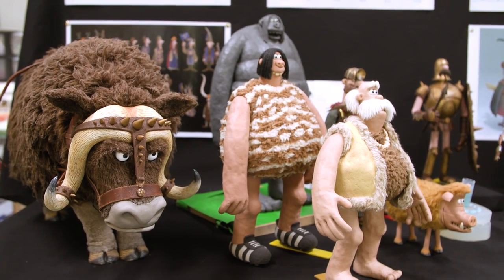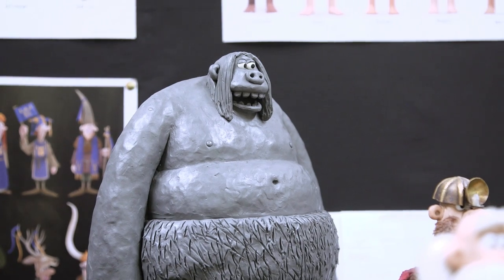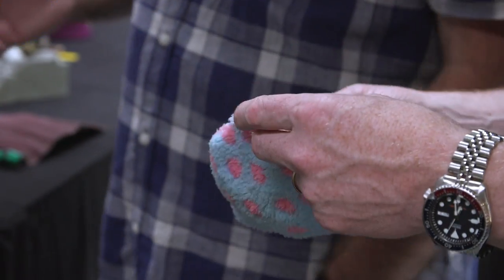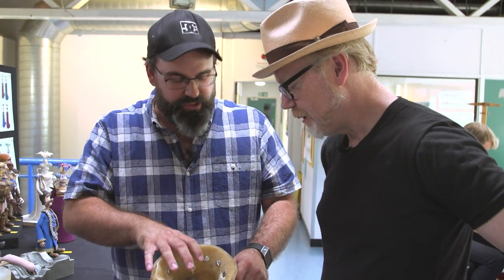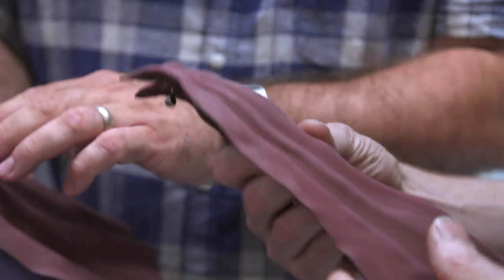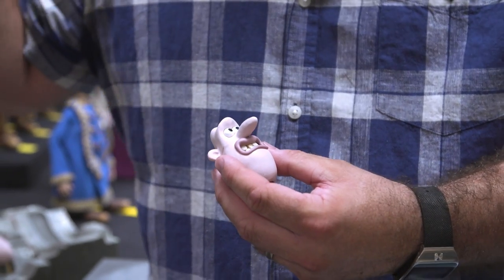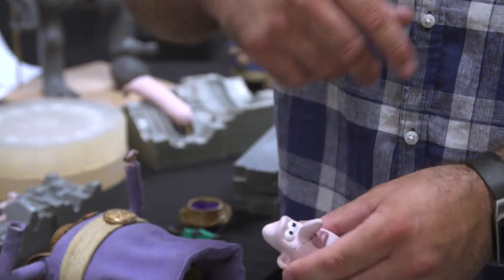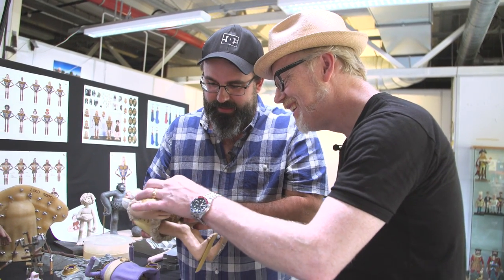The Stop-Motion Puppets of Aardman Animations!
Adam Savage visits Aardman Animations' workshop to get up close with some of the beautiful stop-motion animation puppets used in the studio's upcoming film Early Man. Aardman senior model maker Jimmy Young walks us through some of the modelmaking processes that go into these puppets' sculpts, clothes, and armatures!

Tested is:
Gunther Kirsch
Ryan Kiser